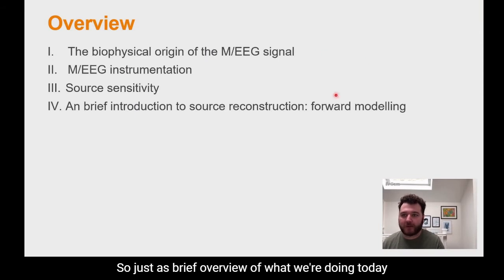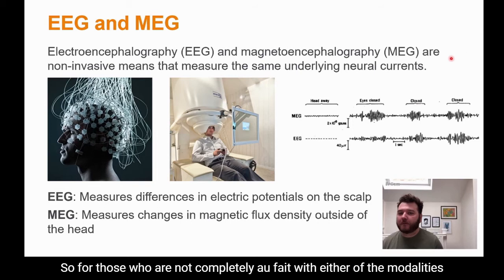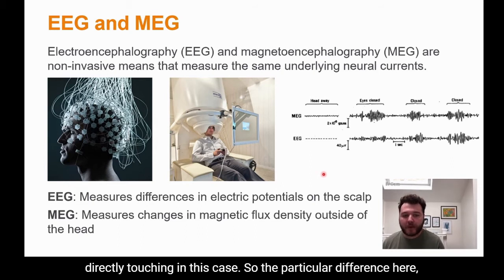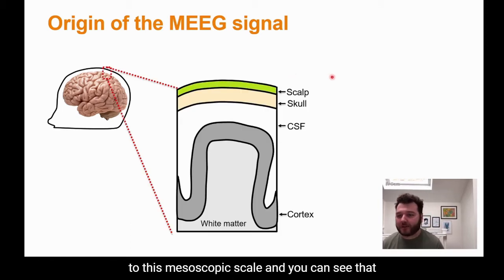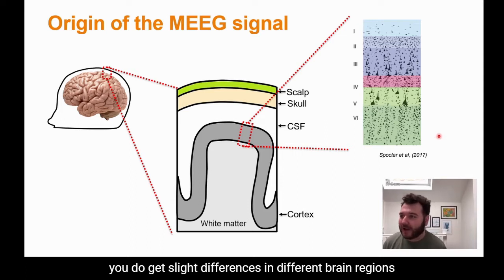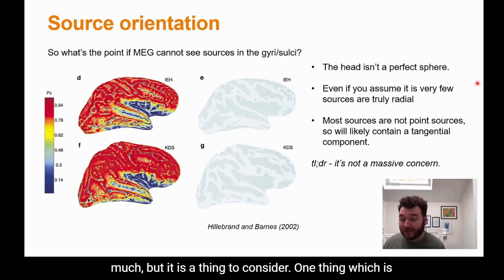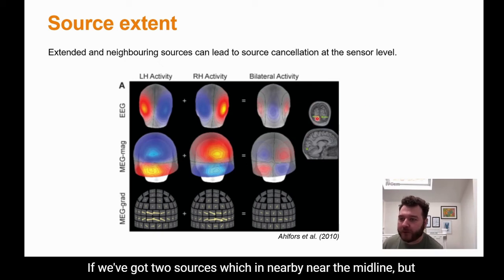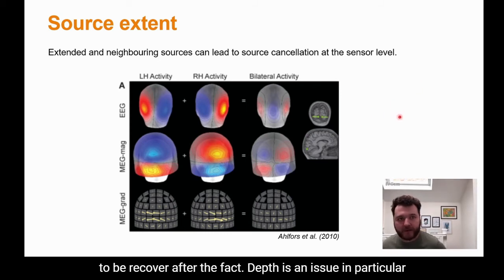What are we measuring with M/EEG | SPM for M/EEG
George O'Neill

0:00 Introduction
0:25 Overview
1:00 EEG and MEG
1:59 Origin of the MEEG signal
4:06 Post Synaptic Potentials
5:48 What about action potentials?
8:10 Primary and volume currents
9:08 EEG Signal Detection: Electrodes
10:45 MEG Signal Detection: SQUIDS
13:42 MEG Signal Detection: OPMs
15:24 MEG Signal Challenges
16:16 Magnetically shielded rooms
18:01 From magnetometers to gradiometers
21:02 Source orientation
23:38 Source depth
27:55 Source reconstruction
28:49 A generative model of sources
30:11 Lead fields: the forward problem
32:30 Fields in an infinite medium
33:49 Fields in an inhomogeneous medium
34:29 What?
35:25 Forward models
39:39 The Inverse problem
40:53 Summary